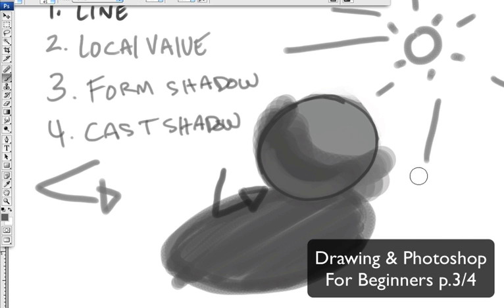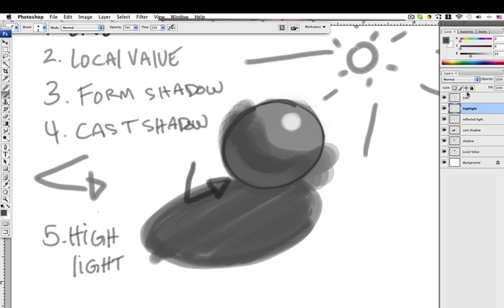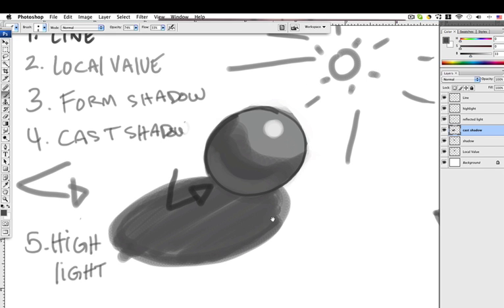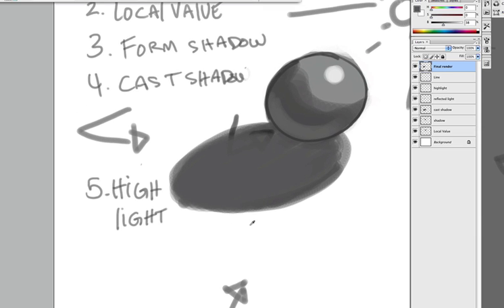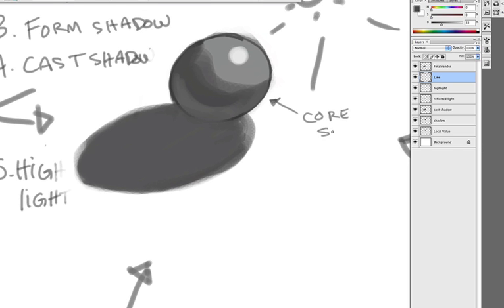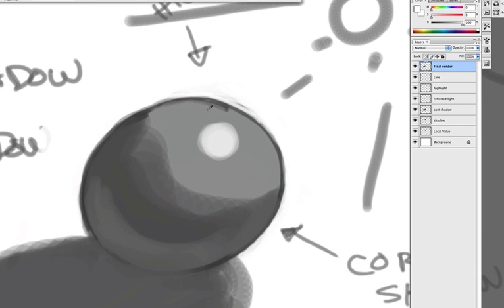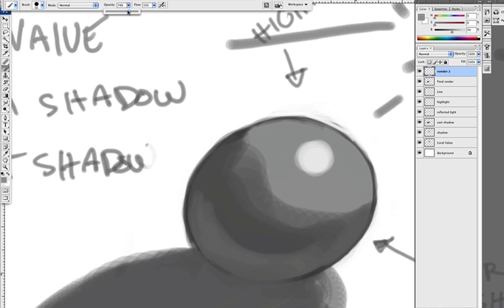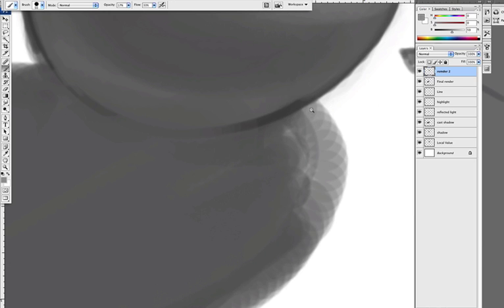Beginner Photoshop and Drawing 1.3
Part 3 How to draw using photoshop and wacom for beginners. Cover the basics tools and practices essential in know how to use photoshop. Also how to make your wacom more efficient and reliable and worth the money you put into it. I cover basic principles of drawing form.